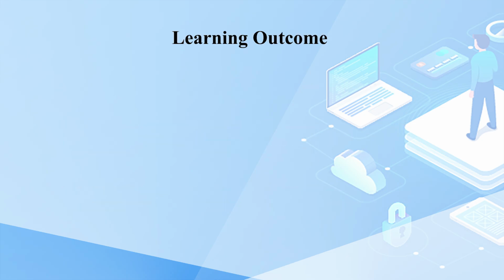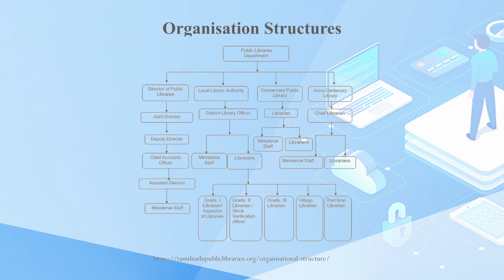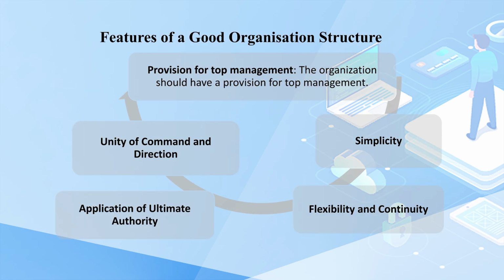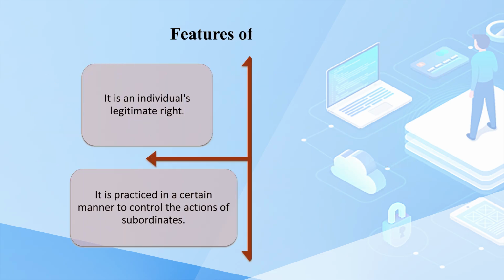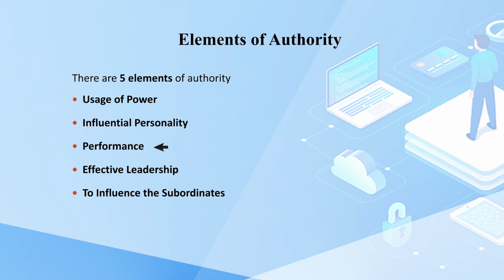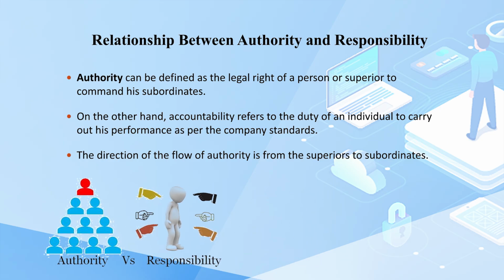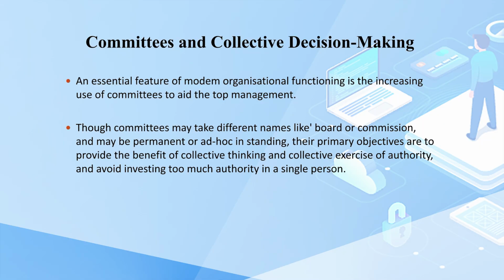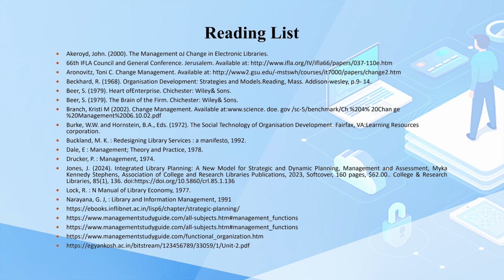Management Functions: Organizing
The video "Management Functions: Organizing" explains the management function of organizing, which involves structuring activities, responsibilities, and relationships to achieve organizational goals (4:46). It covers different organizational structures like bureaucratic, departmental, matrix, and network (6:12), and emphasizes the critical link between authority, responsibility, and delegation for effective management (23:27-24:01). The importance of collective decision-making through committees is also noted (29:54).

Subject: Library & Information Science
Course Name: Management of Library and Information Centre
Name of Presenter: Prof. Arun Kumar Chakraborty